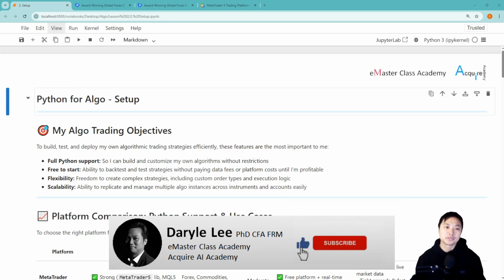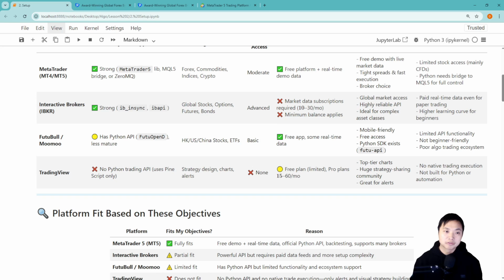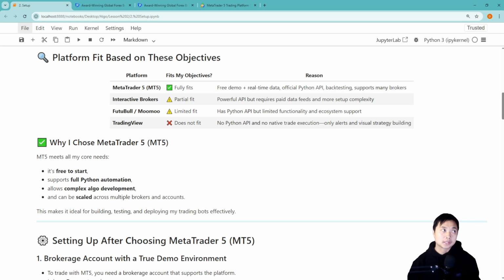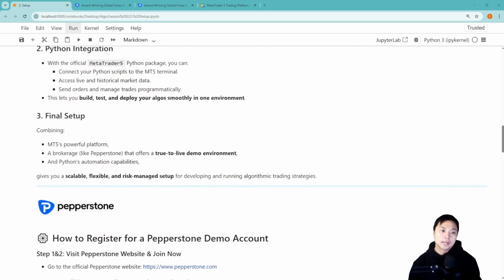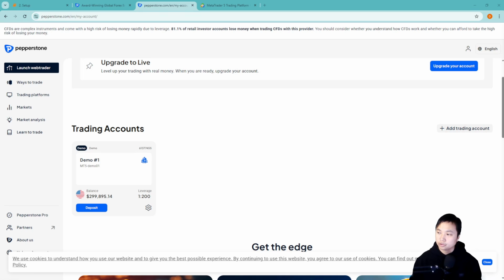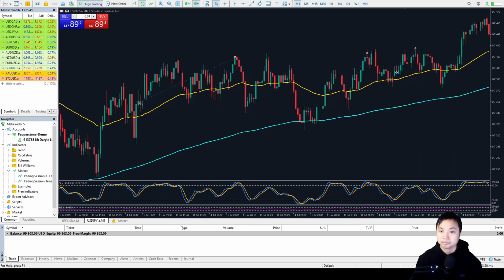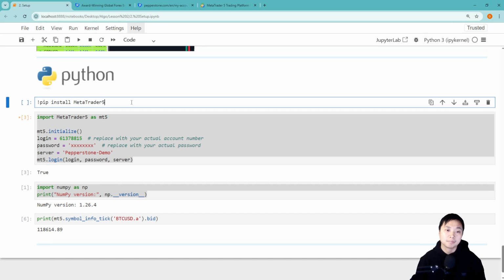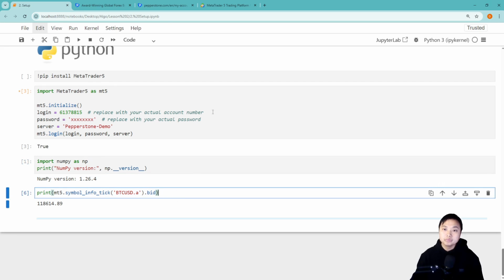Build a Python Trading Bot (2025) | Setting up MT5 + Python – Ep. 2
👋 Welcome to Episode 2 of my 2025 Algo Trading series! In this episode, we walk through how to set up a brokerage account (Pepperstone), install and configure MetaTrader 5 (MT5), and ensure your environment is fully ready to connect your Python script to MT5 for real-time trading.

👨‍💻 3 Strategies, 50+ Bots, Real-Time MT5 Integration
🔹 Strategy 1: RSI Divergence
🔹 Strategy 2: Hoffman Inventory Retracement Bar
🔹 Strategy 3: ICT (Inner Circle Trader)

💰 Covers Forex pairs, Gold, and Bitcoin

🧠 Each strategy includes:
- Setup logic (entry conditions)
- Execution logic (entry & exit methods)

🔧 Key built-in functions:
1. RSI Divergence Detection
2. Stochastic Oscillator Crossover
3. ATR-Based Volatility Filter
4. Dynamic Position Sizing
5. Fair Value Gap Identification
6. Change of Character (CHoCH) Logic
7. Hoffman Overlay System
8. Hoffman IRB Setup
9. Advanced Trailing Stop Loss
10. Market Buy/Sell Orders
11. Stop Limit Entry (Buy Stop / Sell Stop)
12. Limit Entry (Buy / Sell Limit)